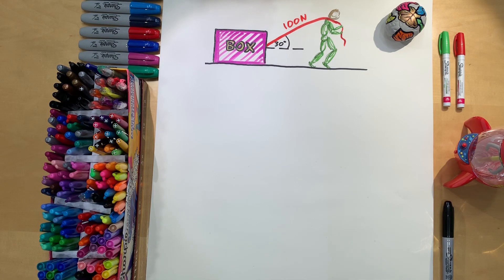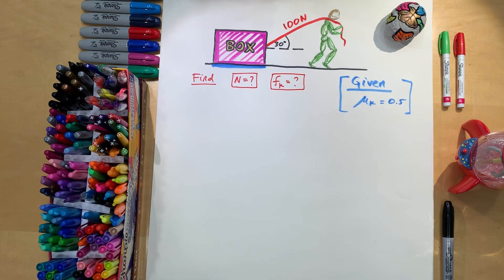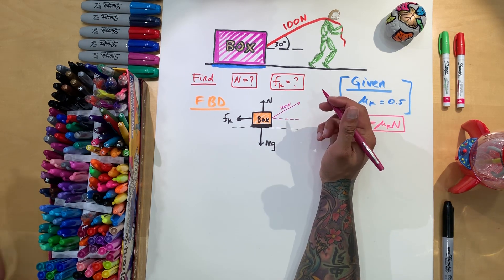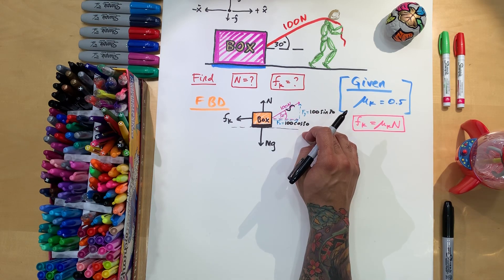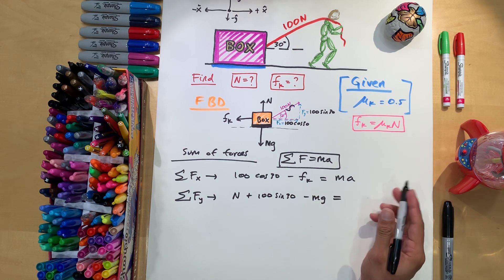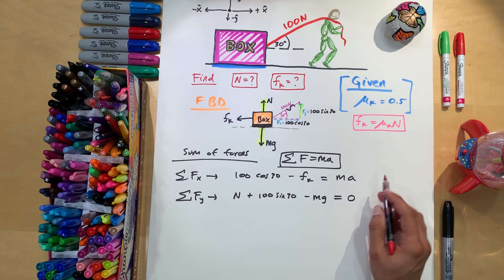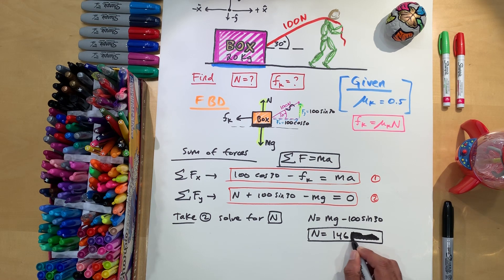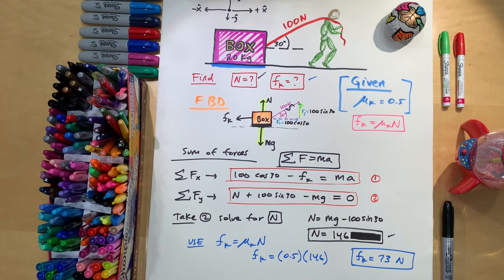PHYSICS 1 EXAM REVIEW part ( 5/8 )